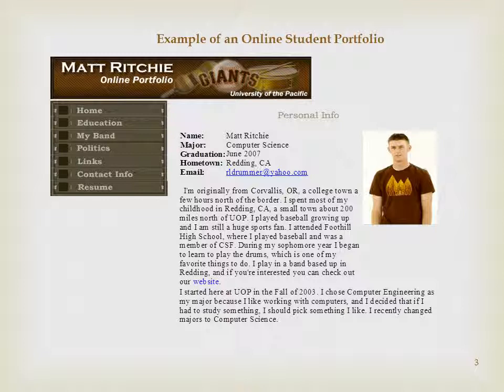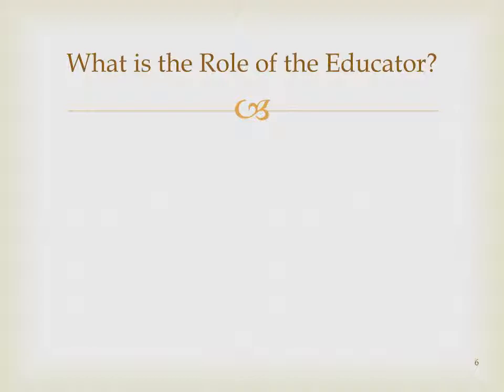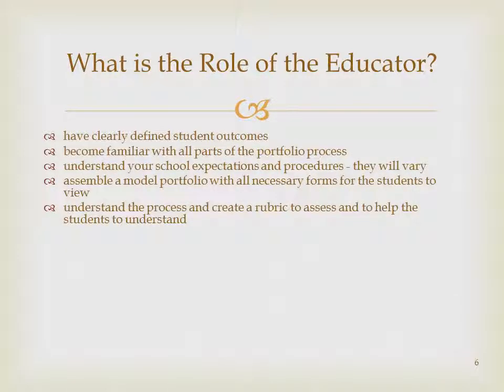Student Portfolios Carol Clawson EDFD 5053